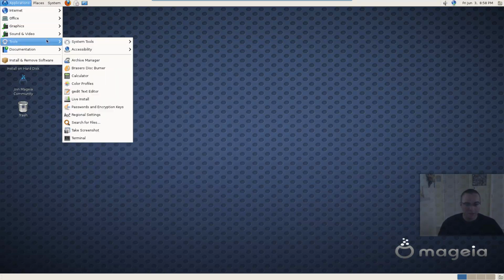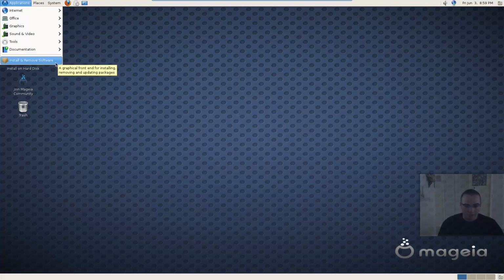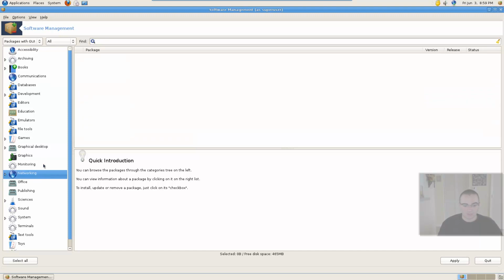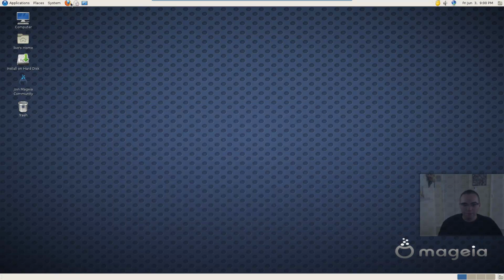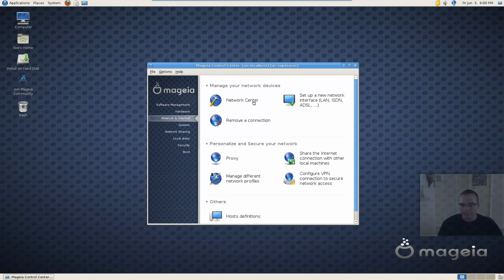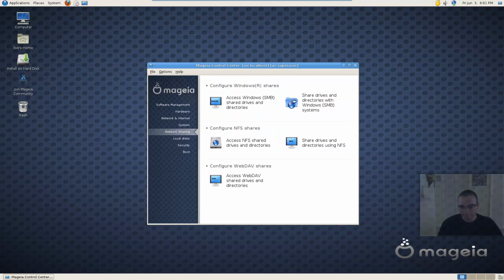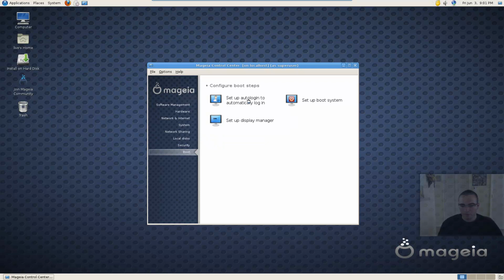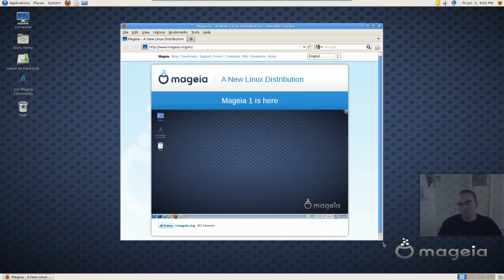Mageia Live CD Review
Mageia is a new Linux Distro getting a lot of talk all over the web, it was created from the Devs of Mandrake/Mandrivia.